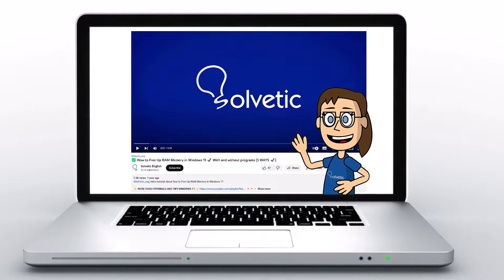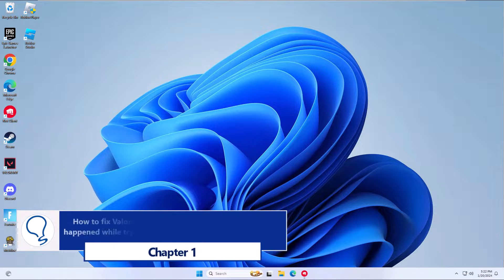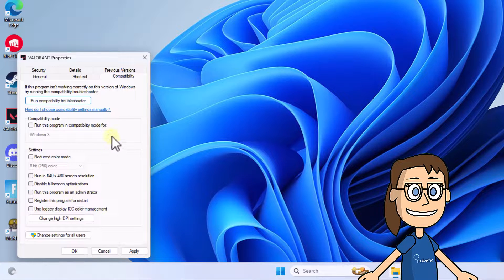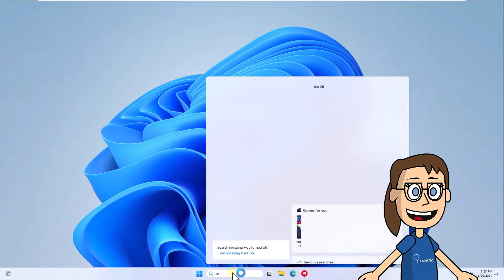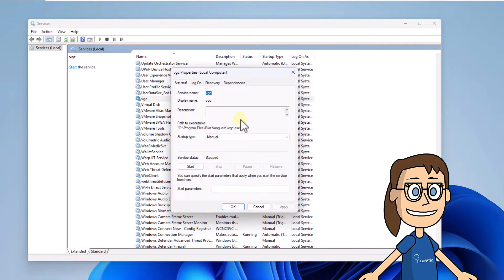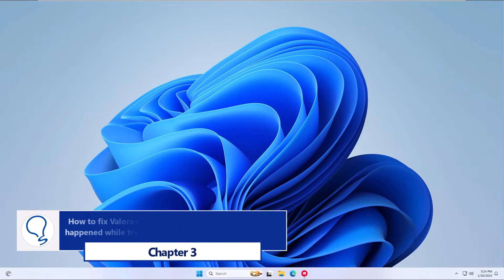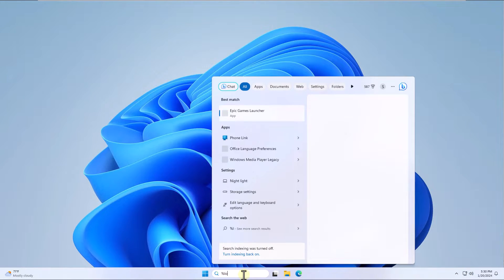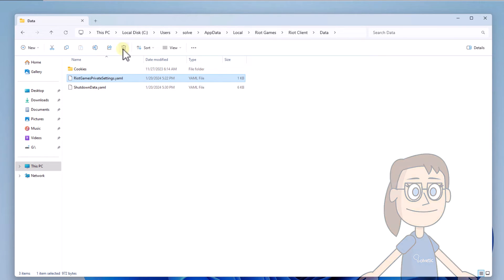FIX Valorant Failed to Launch Something Unusual Happened While Trying to Launch Valorant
Solvetic_eng video-tutorial to FIX Valorant Failed to Launch Something Unusual Happened While Trying to Launch Valorant. ▶️ 𝗔𝗟𝗟 𝗔𝗕𝗢𝗨𝗧 𝗪𝗜𝗡𝗗𝗢𝗪𝗦 𝟭𝟭

Hello, Valorant players! In this video, we're going to address a frustrating issue that some of you may have encountered: "FIX Valorant Failed to Launch Something Unusual Happened While Trying to Launch Valorant." We understand how disheartening it can be when you're eager to jump into Valorant and encounter this unusual error that prevents the game from launching.

In this comprehensive guide, we'll provide you with effective solutions to tackle the "Valorant Failed to Launch" problem and get you back to enjoying this exciting game without any unusual interruptions. We'll explore the potential causes behind this error and offer step-by-step instructions to fix it.

At Solvetic, we're here to help you overcome technical challenges and ensure that your Valorant gaming experience is smooth and enjoyable.

So, if you've ever faced this issue while trying to launch Valorant, you've come to the right place! Join us as we explore how to fix this problem and get back to the world of Valorant. Let's get started!

 》 CHAPTERS 《

00:00 Introduction
00:34 How to fix Valorant failed to launch something unusual happened while trying to launch Valorant adjusting shortcut
01:03 How to fix Valorant failed to launch something unusual happened while trying to launch Valorant from Services
02:04 How to fix Valorant failed to launch something unusual happened while trying to launch Valorant deleting folder